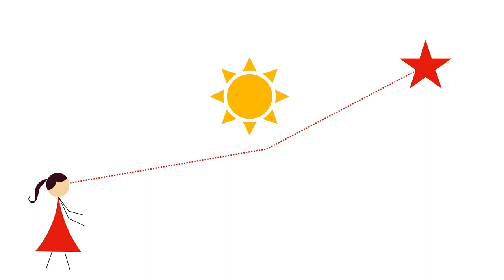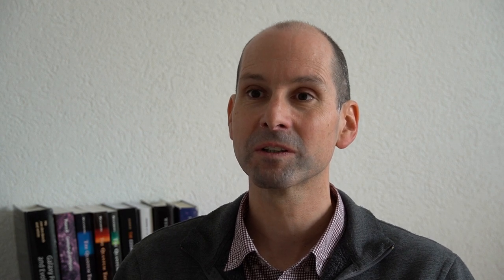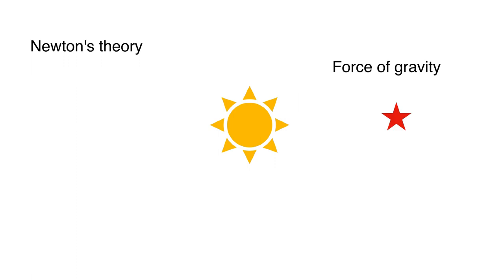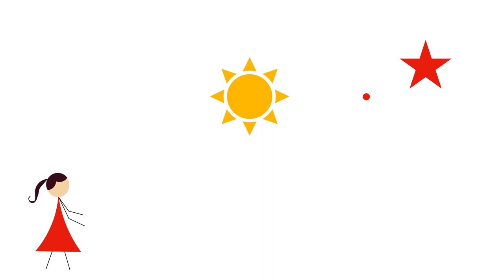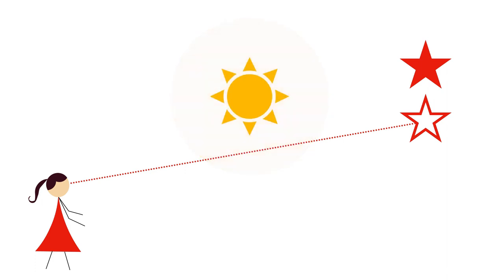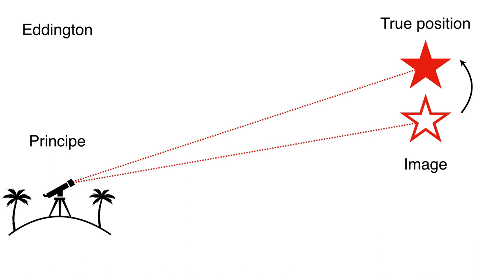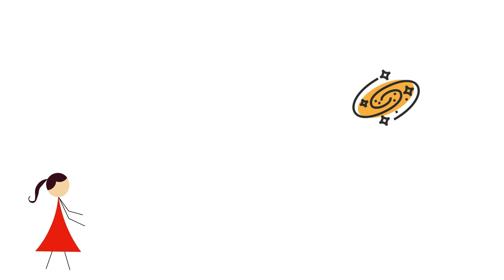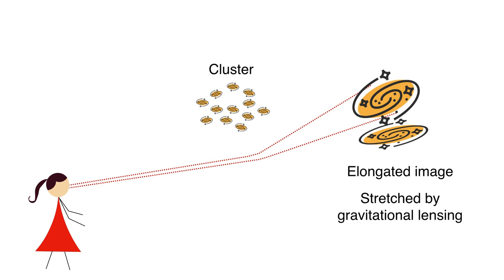Gravity as the magnifying glass to probe Dark Matter - by two cosmologists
In this video, two cosmologists describe the phenomenon of gravitational lensing, the deflection of light by matter. You will learn how lensing is measured and how it reveals the presence of dark matter. You will also discover how lensing can be combined with other measurements to test the theory of gravity in a robust way.